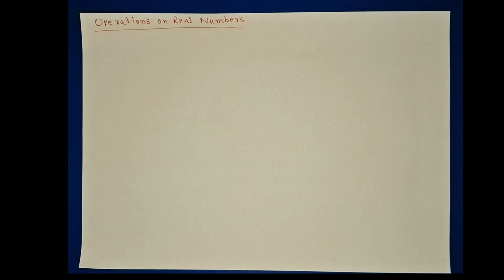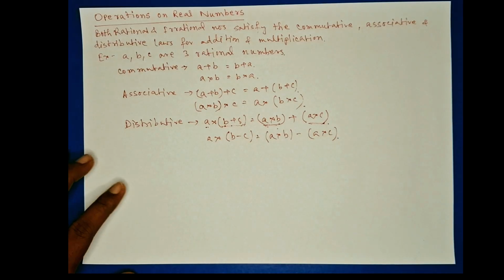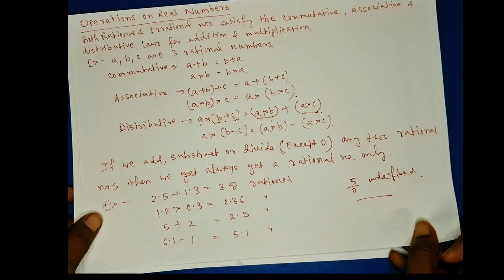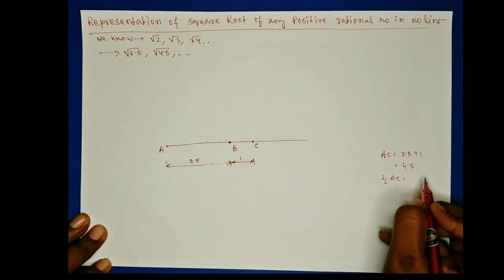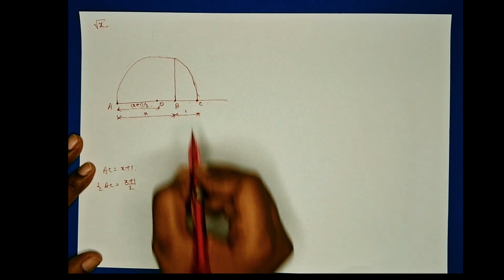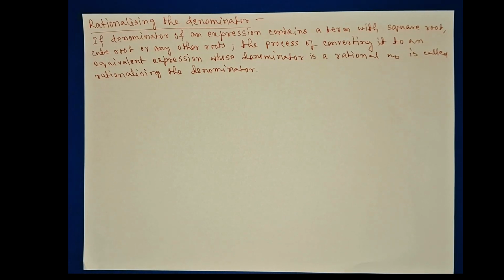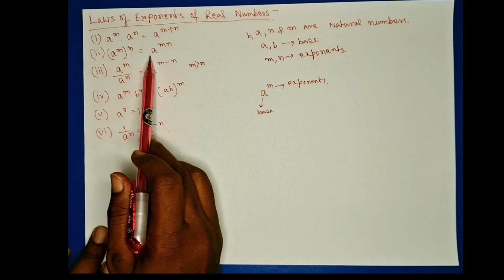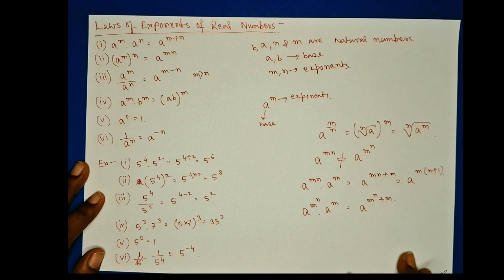Number Systems (Chapter-1/Part-2) Class 9 Maths NCERT discussed in english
In the part-2 of this chapter Number Systems (For class IX mathematics) we will learn about the Operations on real numbers, Representation of any positive rational number in number line, Rationalising the denominator, Laws of exponents of real numbers